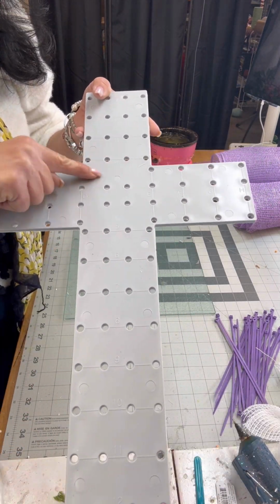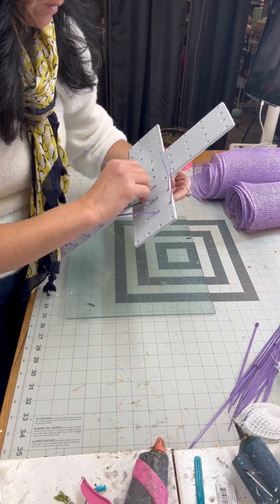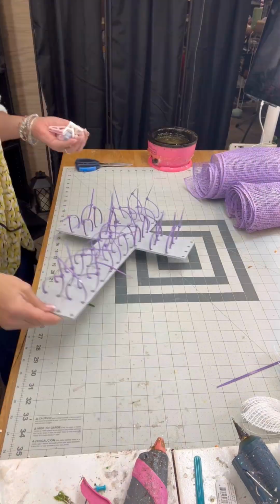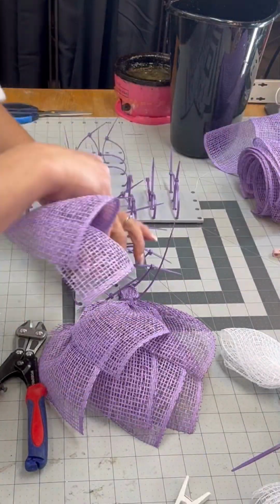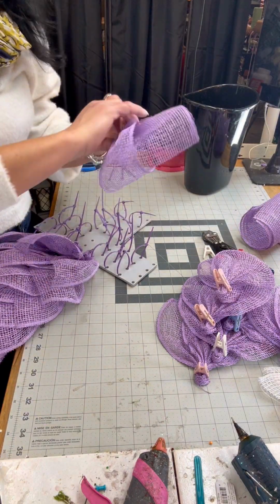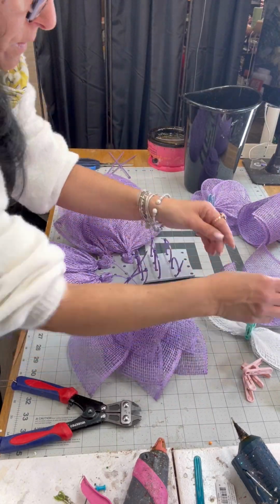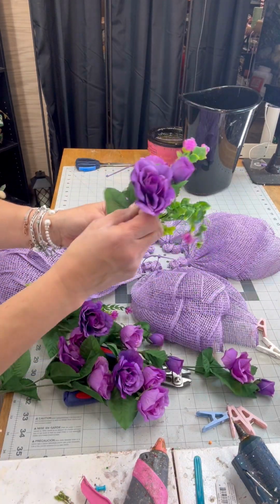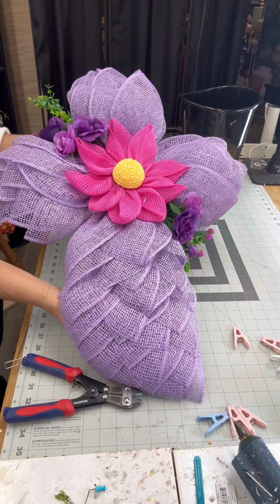DIY cross wreath, how to make a cross wreath,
Welcome to Nadia's Crafty Corner.

This DIY cross kit is perfect for you. All the material is measured and cut for you, and this video will help you step by step and showy how to complete the cross.

Included in the kit is
Base
poly burlap cut to size
flower center already made
Flowers to add
zip ties

The flower in the center can be made with other colors to your liking.